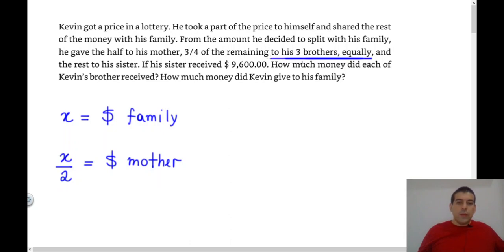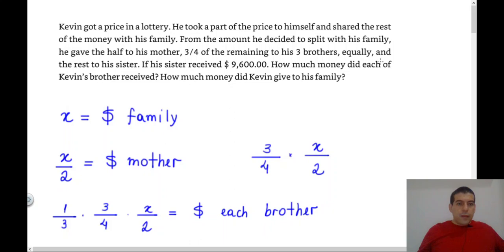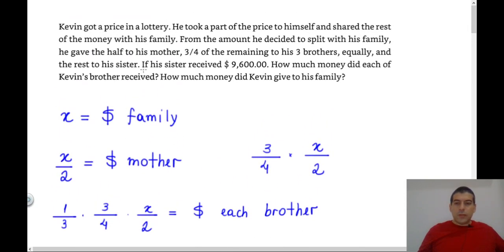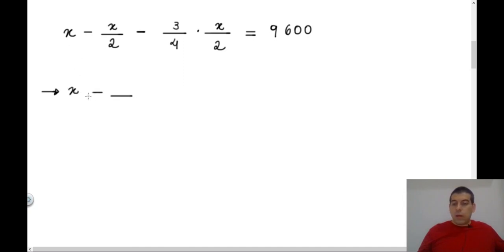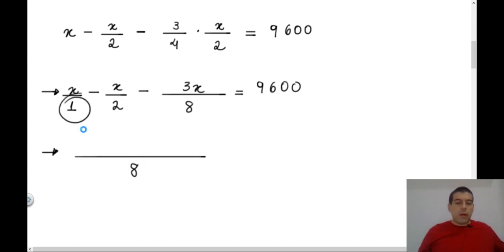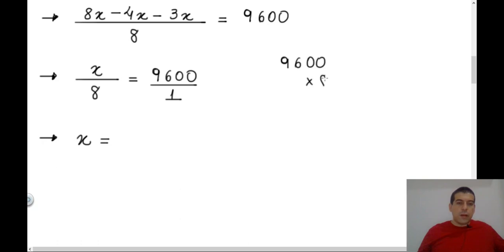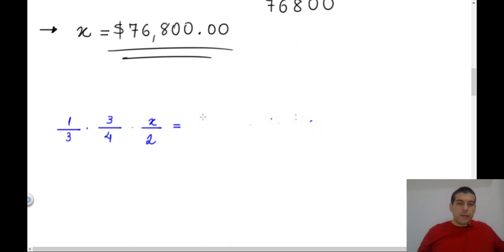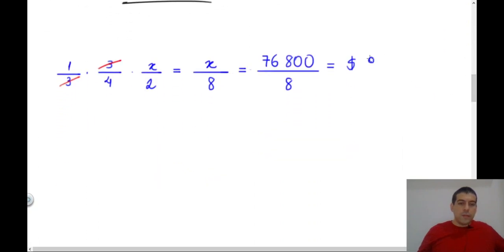Equation with Fraction Problem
In this video we solved a word problem involving equation with fraction. I hope you enjoy!